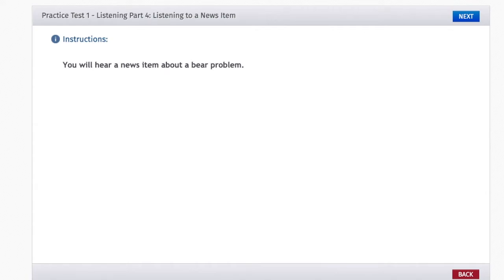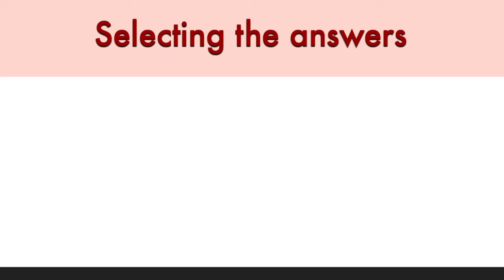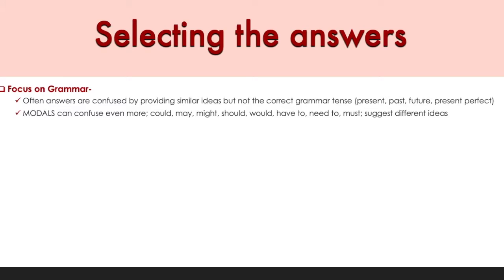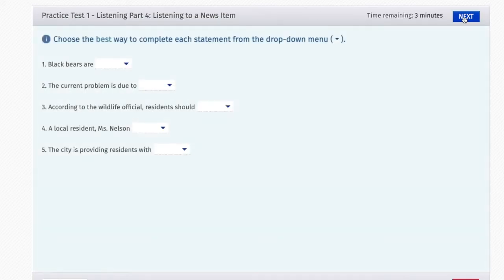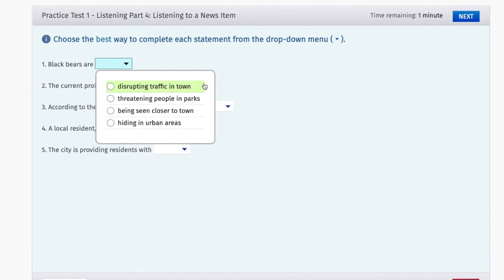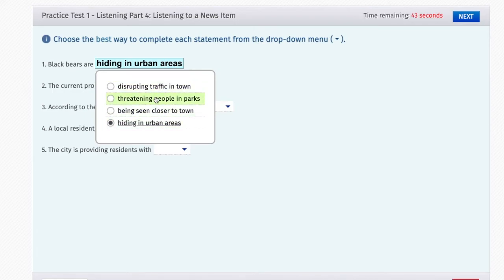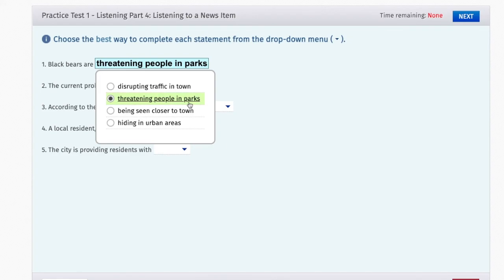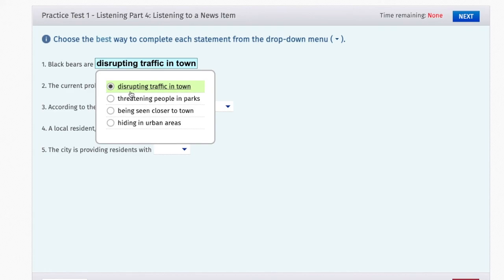CELPIP Listening Part 4: Tips And Strategies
This video will provide effective CELPIP Listening Part 4 tips and strategies for responding this listening section of the CELPIP listening exam. It will guide you with four main parts: how to listen and understand the context, how to manage time, what information to focus on, and how to answers the questions effectively.

This video will provide effective CELPIP listening Part 4 tips and strategies for responding this reading section of the CELPIP listening exam. It will guide you with four main parts: how to listen and understand the context, how to manage time, what information to focus on, and how to answers the questions effectively.

*CELPIP listening Part 4 Playlist will have more CELPIP listening Part 4 Practice
The CELPIP listening Part 4 playlist will have many more samples that will provide listening part 4 samples and text analysis videos. This playlist will help you improve your listening scores.